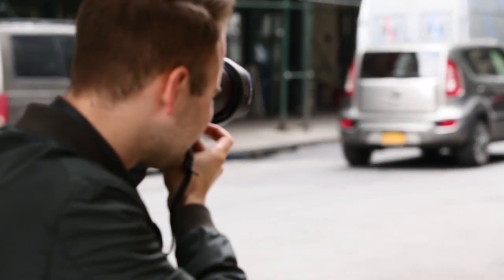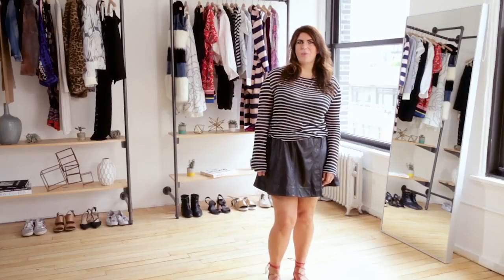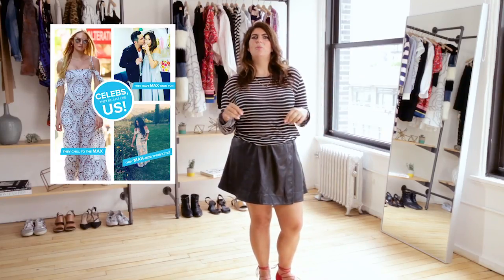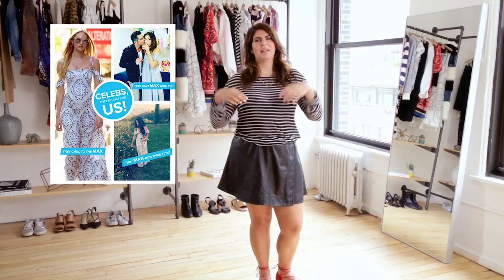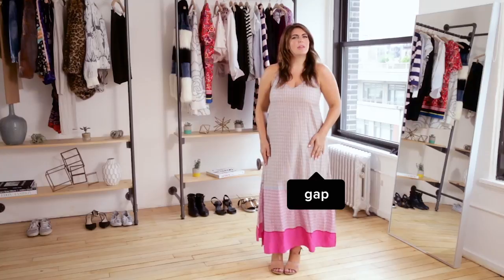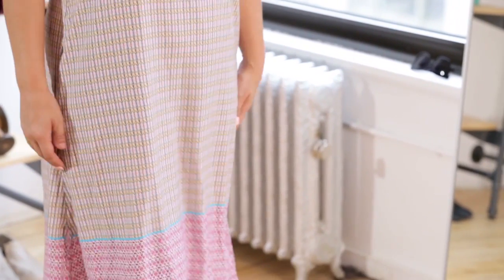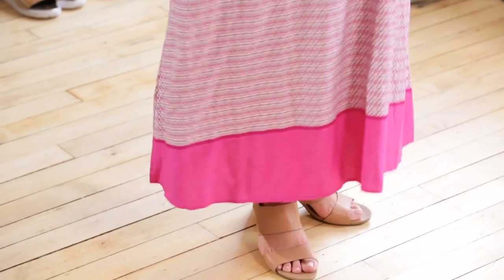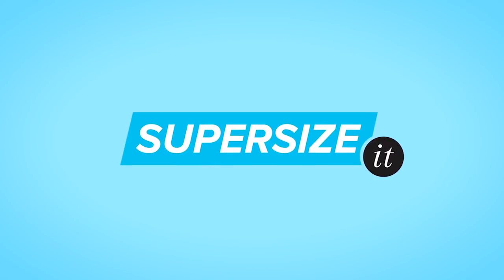Supersize It, Maxi Dresses